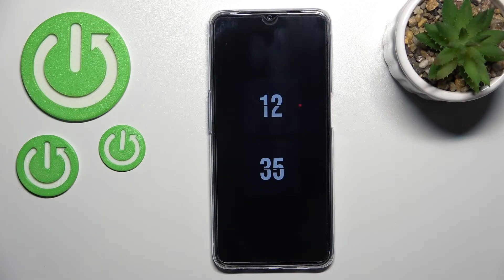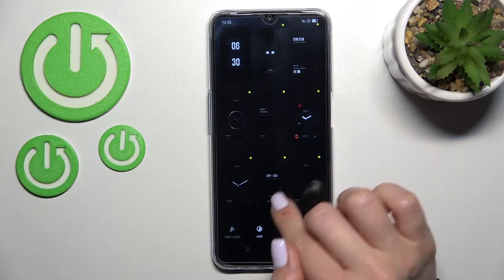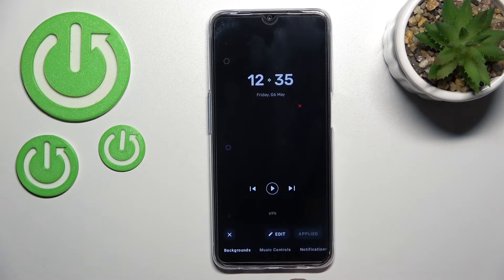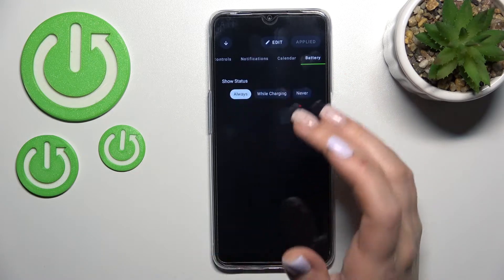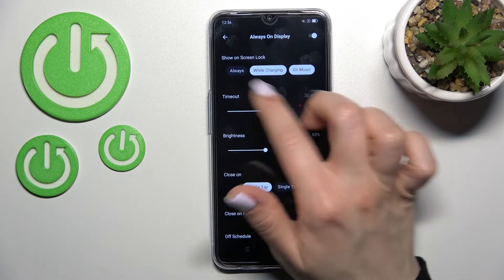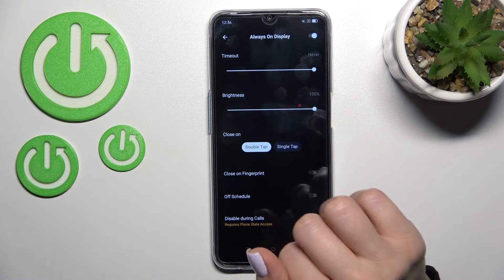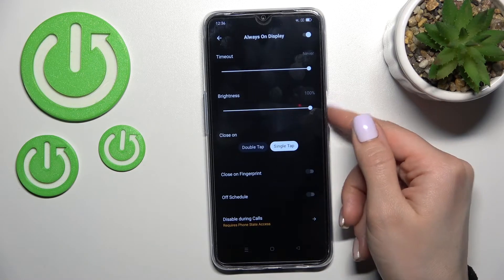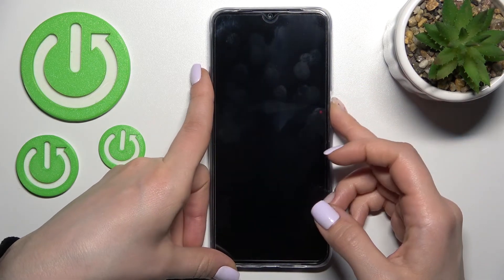How to Customize Always On Display on Oppo A54s – Muviz Edge App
Check more info about Oppo A54s:
Hi there! If you want to activate the Always On Display feature on your Oppo A54s but don't know how to do it, don't worry, we'll help you do it. Unfortunately, Oppo A54s doesn’t have a default AOD function installed, so you will need to download a special Muviz Edge application to your Oppo A54s and with this application you can activate and customize the lock screen on your Oppo A54s. Well, open our video tutorial and activate the AOD option on your Oppo A54s with us in just a few minutes.

How to Enable AOD Feature on Oppo A54s?
How to Manage Always On Display on Oppo A54s?
How to Install Muviz Edge Application on Oppo A54s?